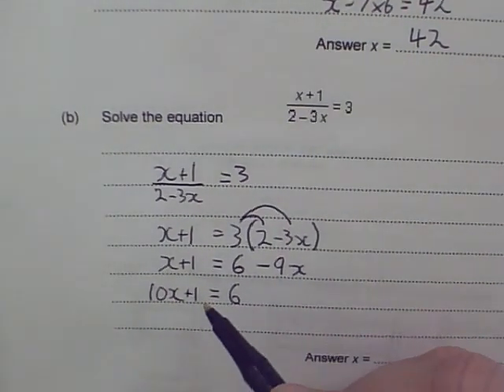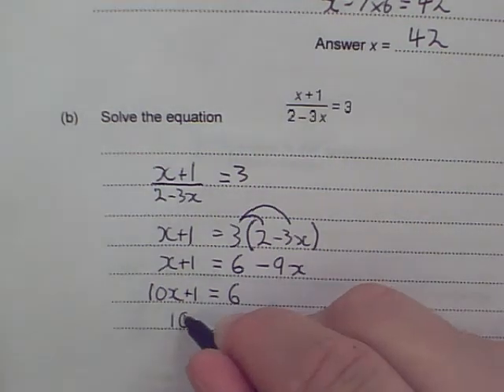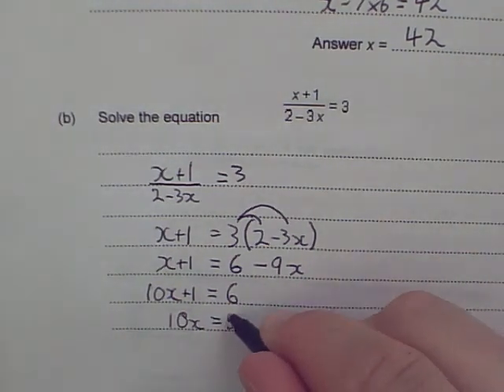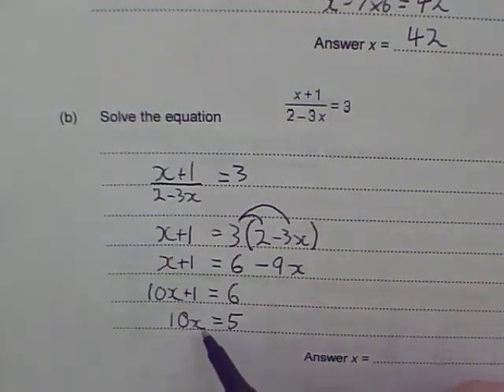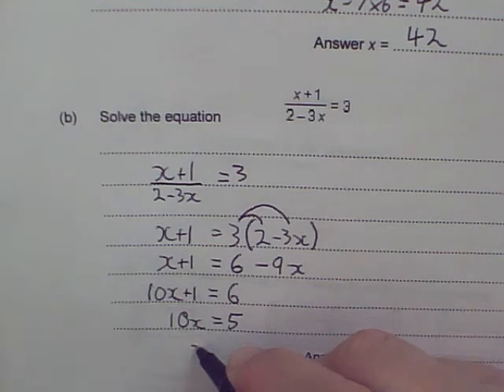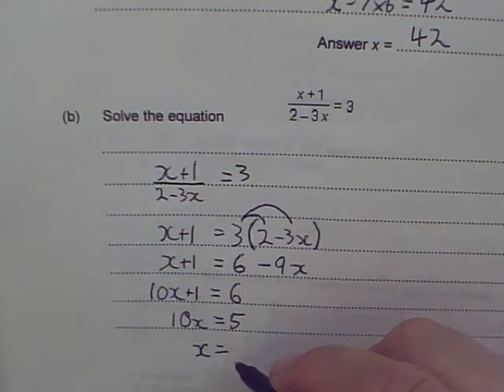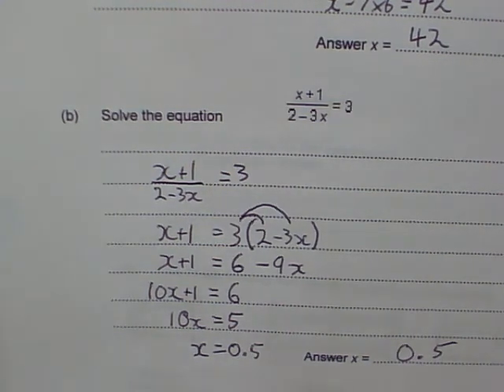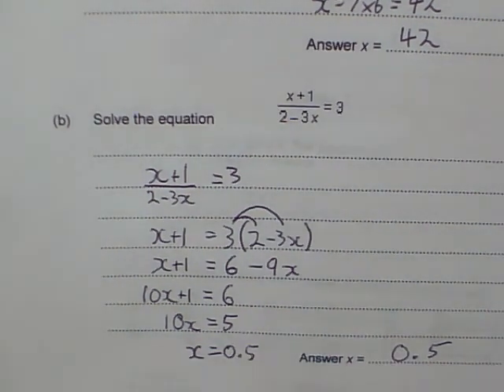Yr 10 Non Calculator June Assessment Worked Solutions Q11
This question tests students ability to re-arrange and solve equations.